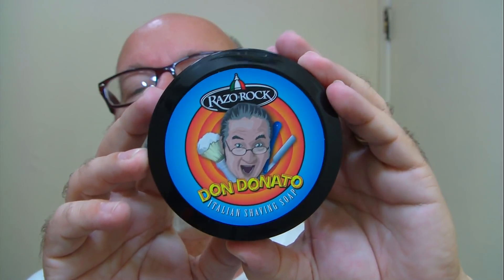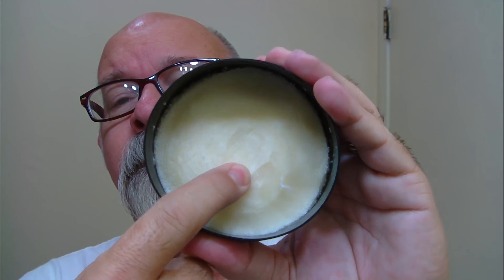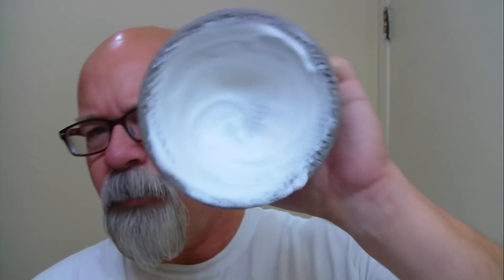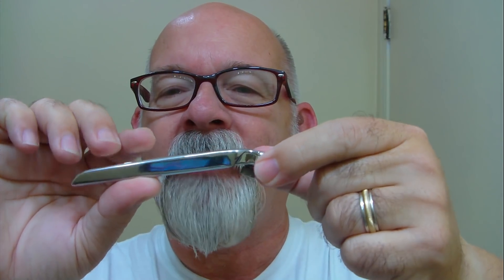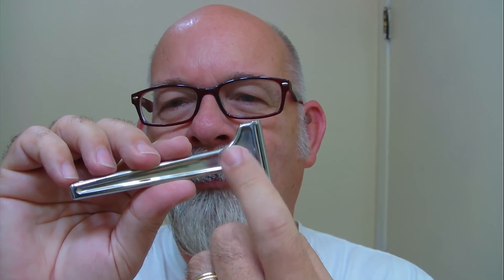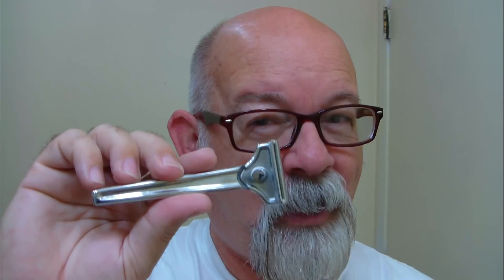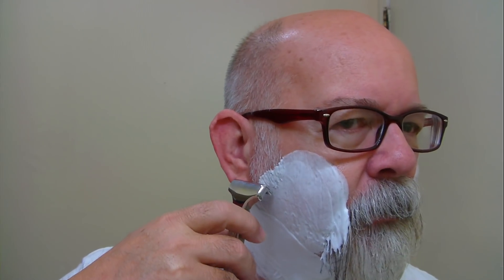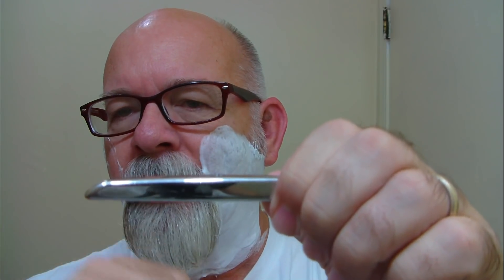Supply Injector, RazoRock Don Donato soap and aftershave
Wednesday, October 10, 2018
Shaver: Supply Injector two dot plate
Preshave: PAA Cube

Blade: Personna (3)
Soap: RazoRock Don Donato (Absinthe and Cedar)
Brush: Yaqi
Post shave: Don Donato aftershave and The Shaven Sailor Beard oil.